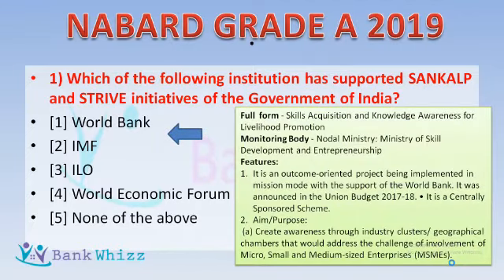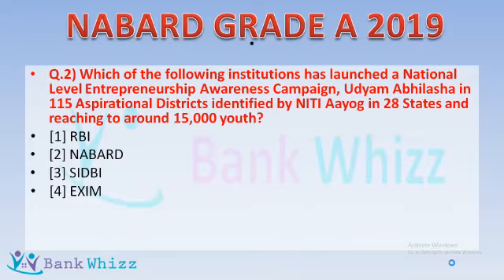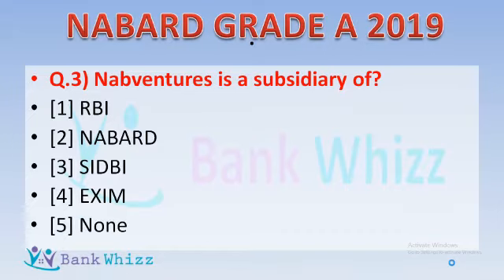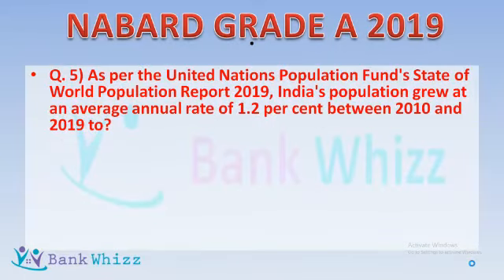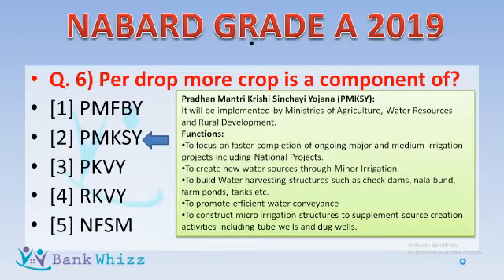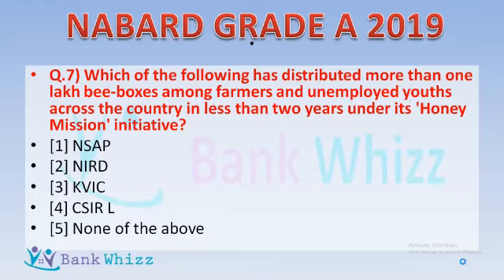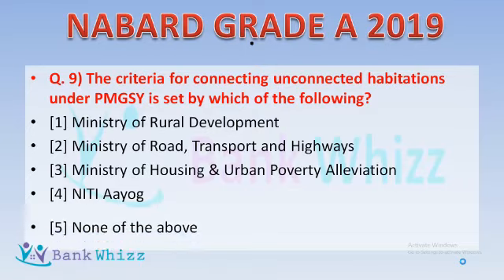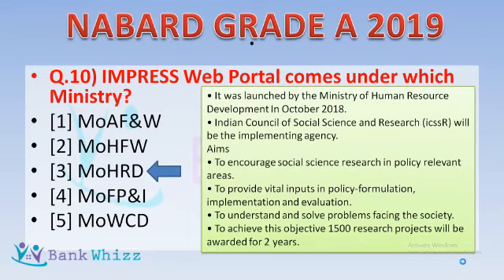NABARD Grade A 2019 ESI Phase I Analysis Part I